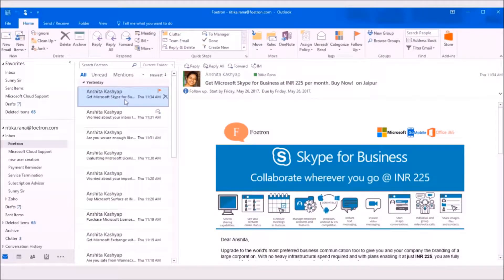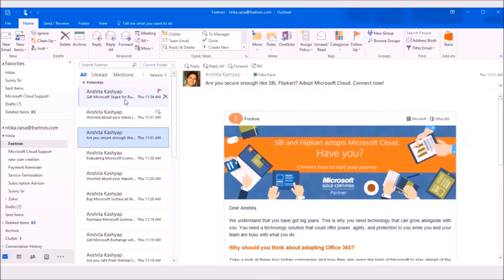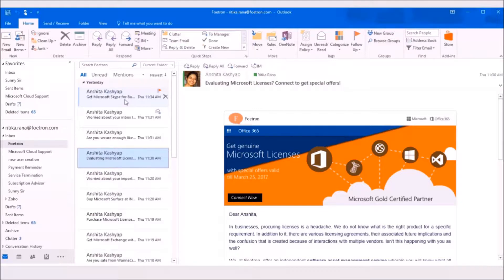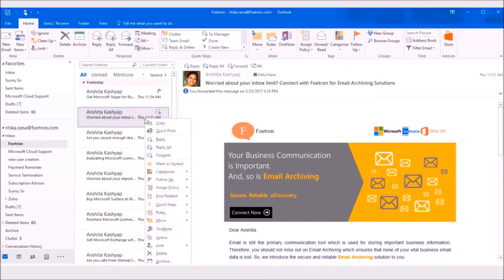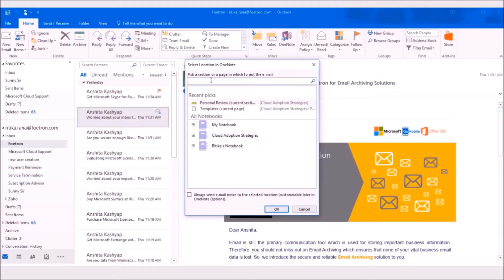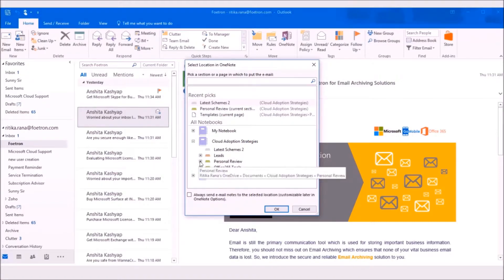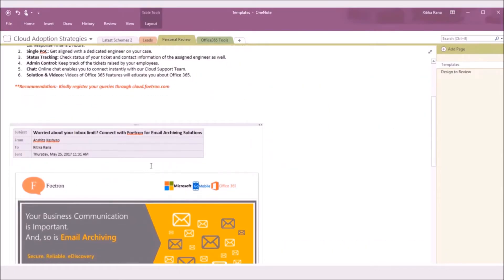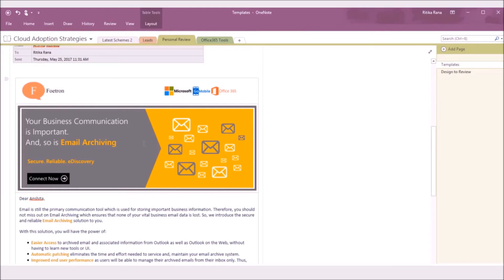How to change an Email into a Notebook Page in OneNote 2016?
OneNote 2016 in Microsoft Office 365 allows you to turn your email from Outlook into a note in OneNote notebook. It simplifies and manages your search for important information in single place. Watch this video and learn how you can Watch this video and learn how to turn your emails as notes in your OneNote notebook.